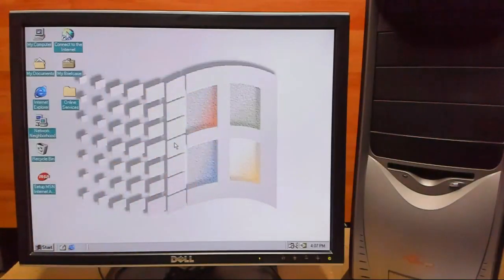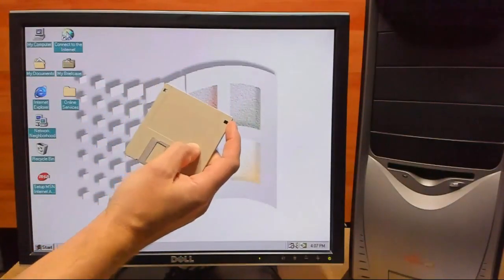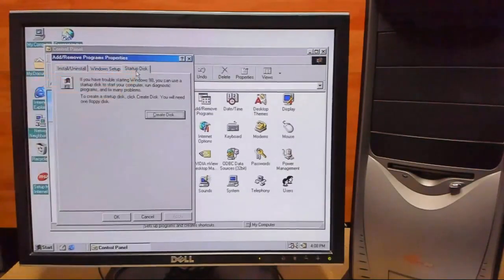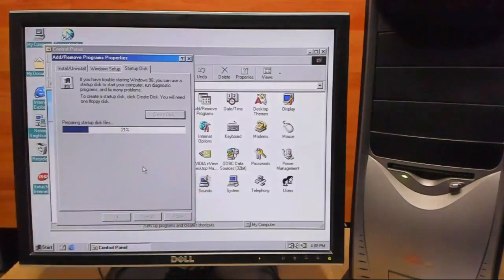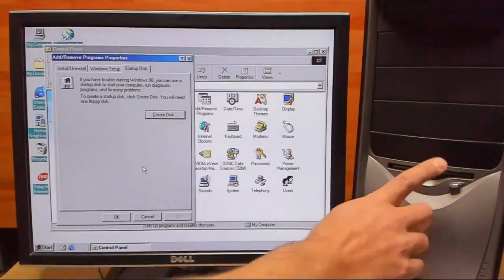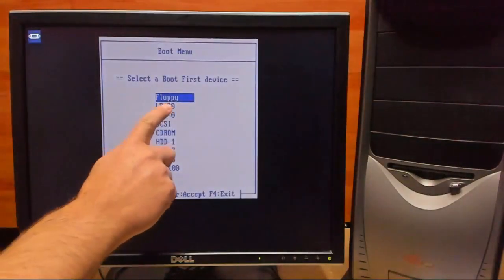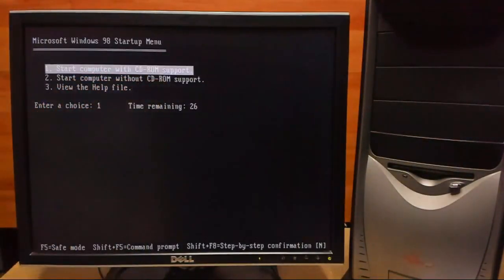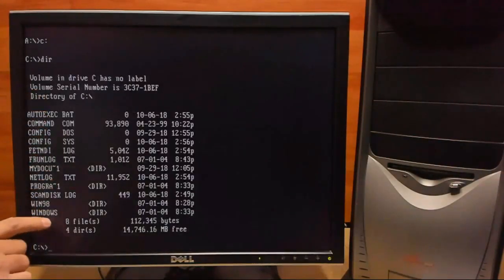How to Create a Windows 98 Boot Disk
This video is a demonstration on how to create a Windows 98 Boot Disk from within Windows 98.